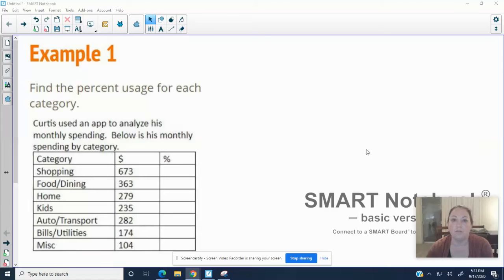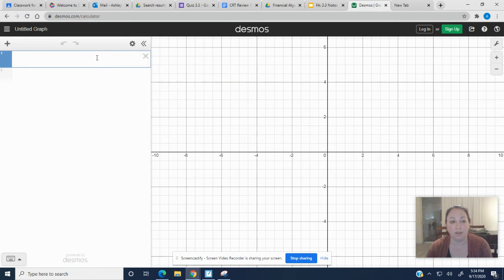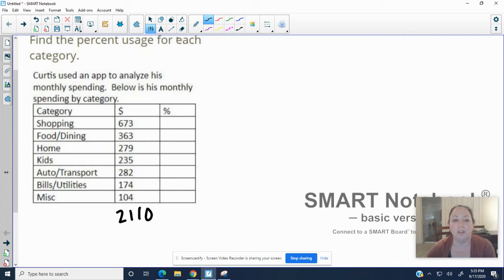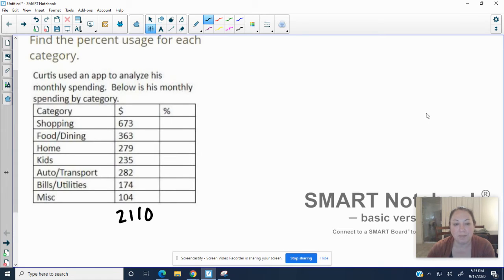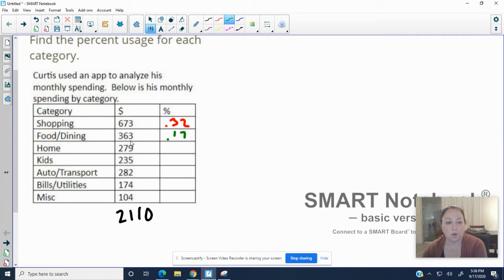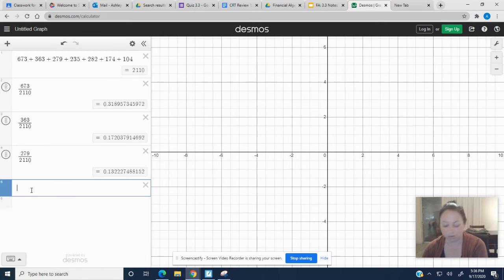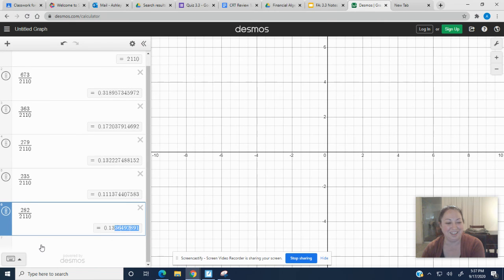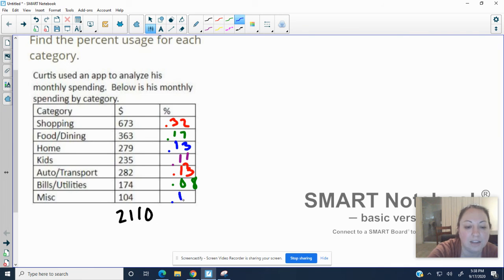FA: 3.3 Notes Ex 1